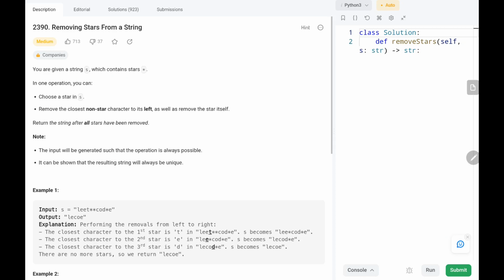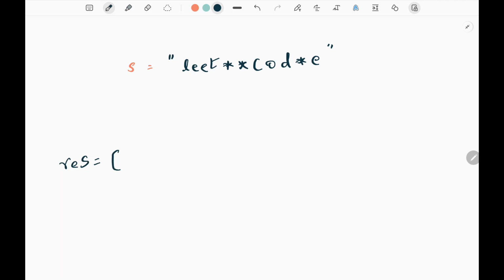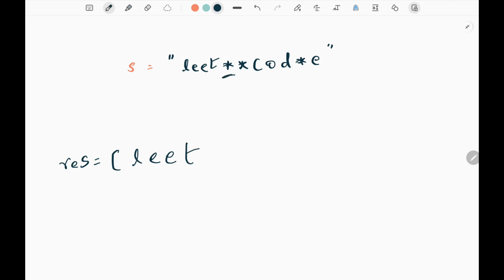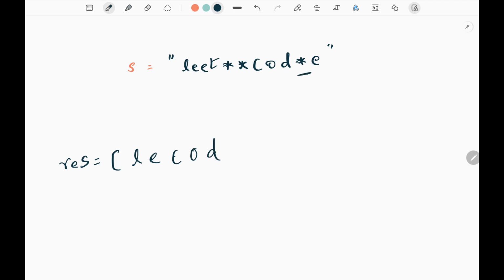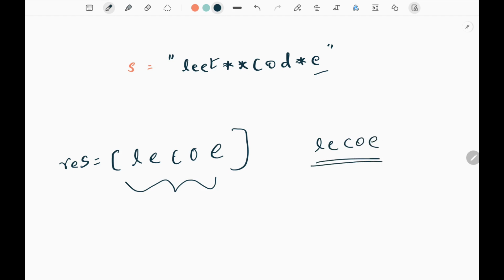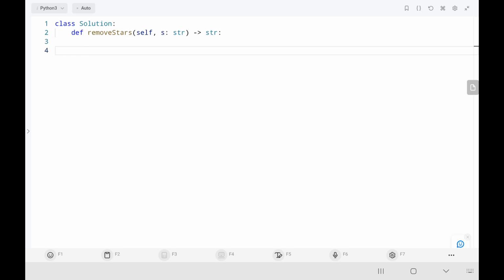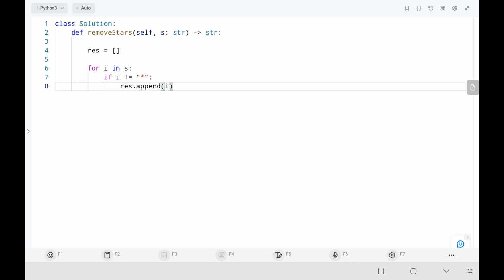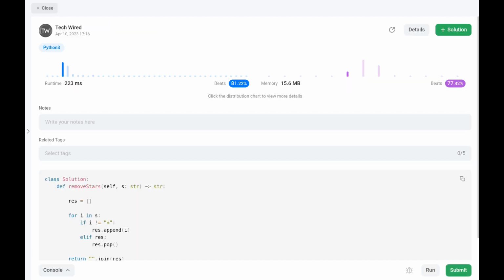Removing Stars From a String - Leetcode 2390 - Python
This video talks about solving a leetcode problem which is called Removing Stars From a String. This question asked in many top companies.